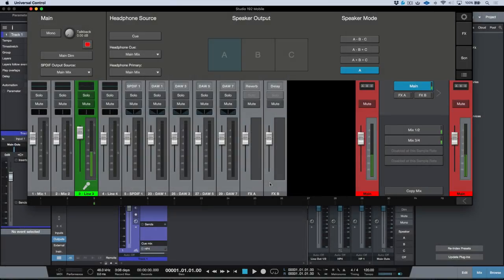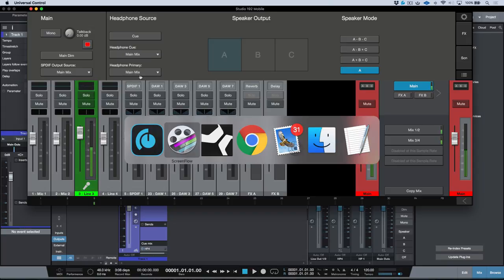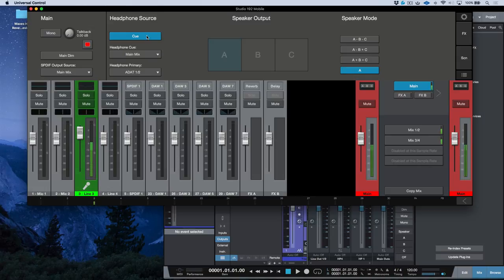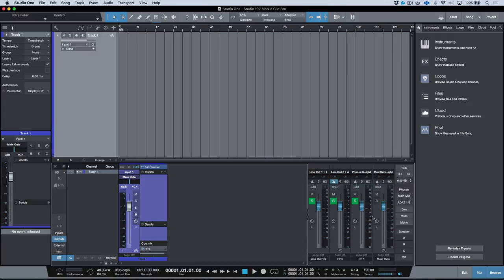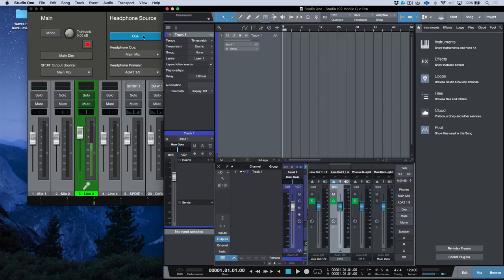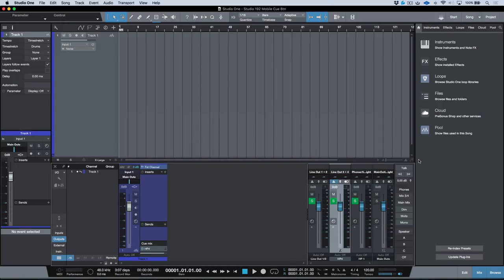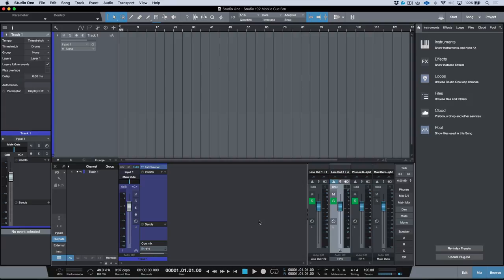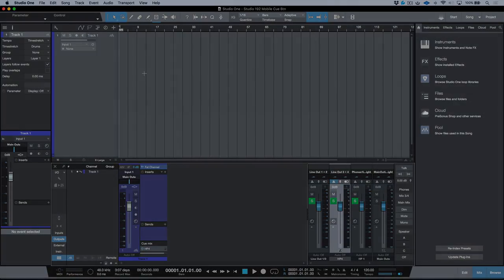Studio 192 Mobile: Using The CUE Headphone Source Toggle Button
Here's how to use The CUE Headphone Source Toggle Button on the Studio 192 Mobile.